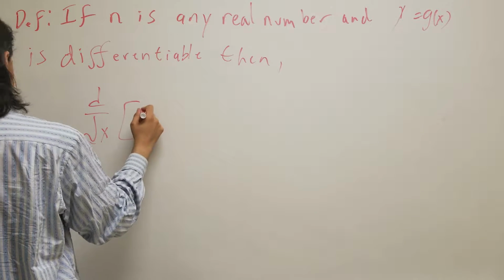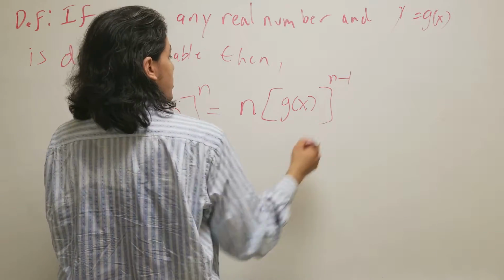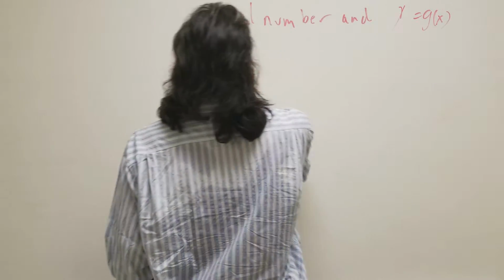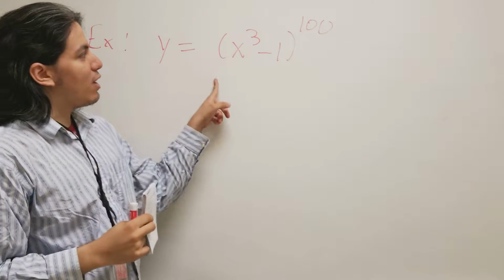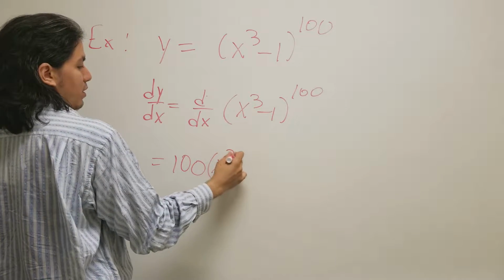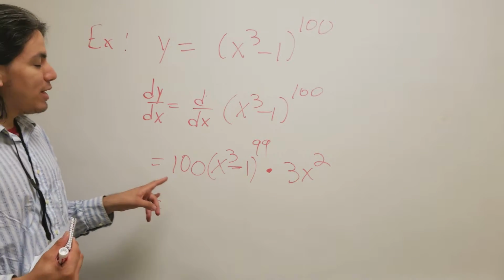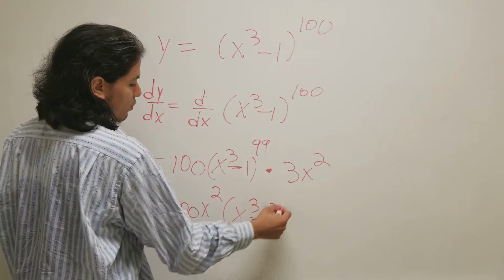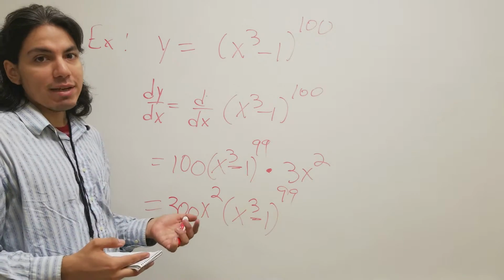Calculus Lesson 19: Power and Chain Rule